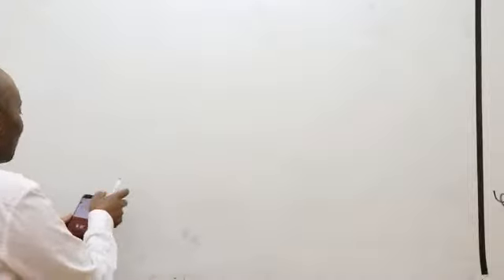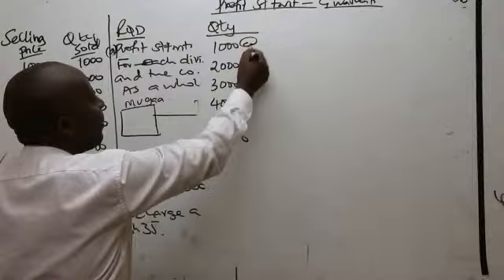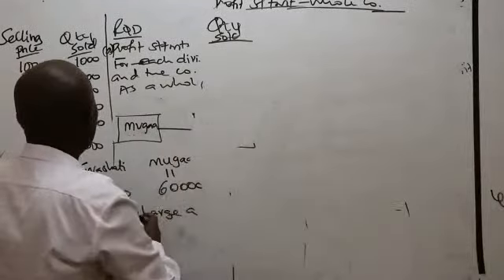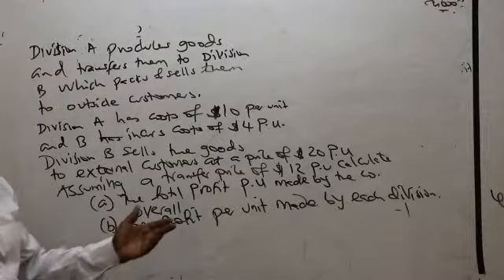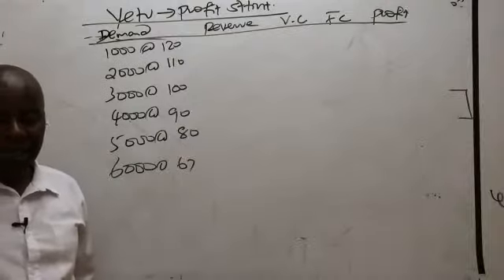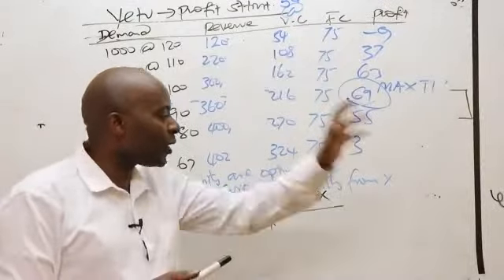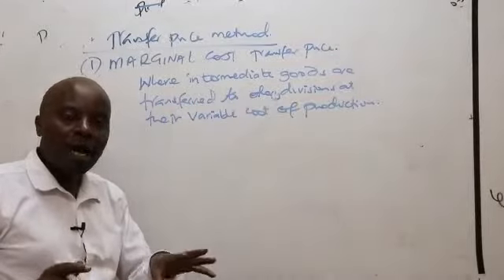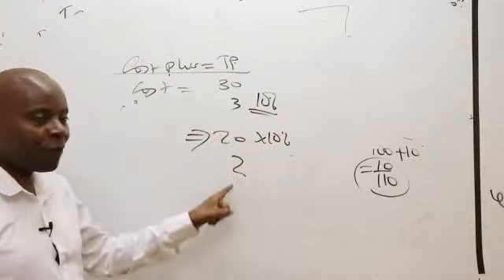AMA-LAST PUSH-CPA KENYA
Our programmes include:
✅ CPA✅ CIFA✅ CS✅ ATD✅ BDA✅ CPFM✅ CFFE✅ CAMS
Why thousands of students choose RCM:
✔️ Flexible online and physical classes
✔️ Highly experienced and dedicated lecturers
✔️ Comprehensive revision and exam preparation
✔️ Practical, career-focused training
✔️ A supportive learning environment that helps you succeed
📍 Visit us: Commonwealth House, 5th Floor, Moi Avenue, Nairobi CBD.